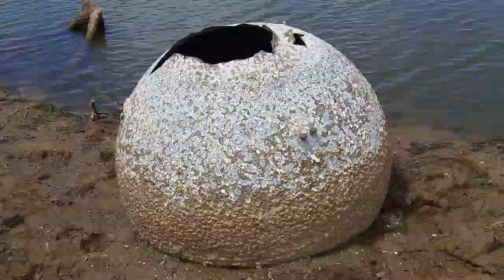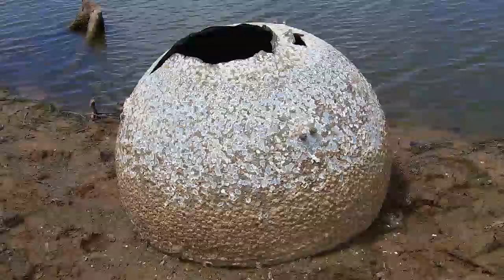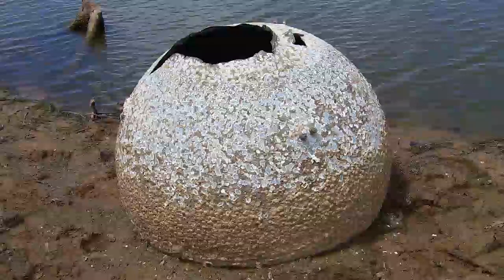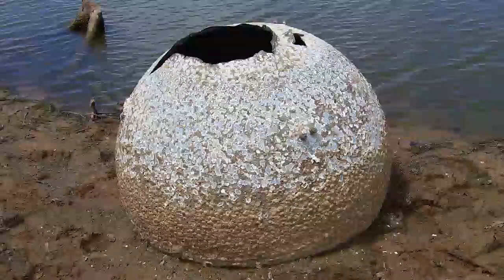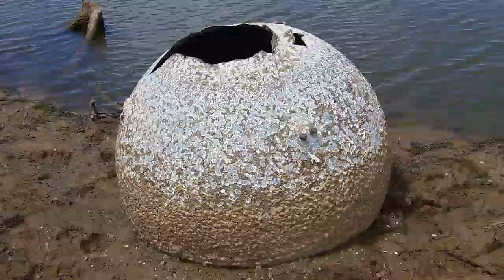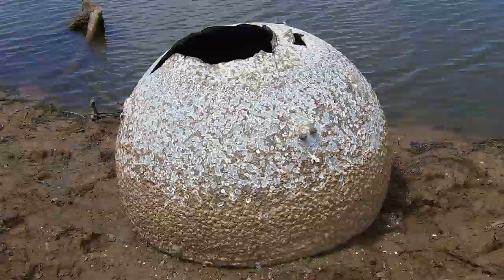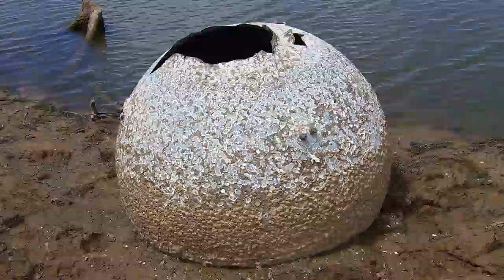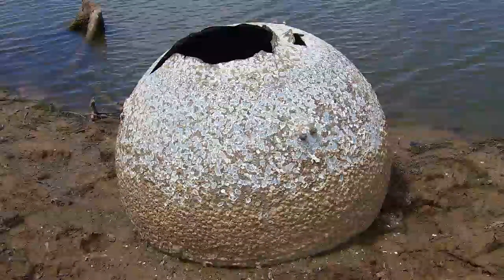Columbia Tank Found on Lakebed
A drought in Texas lowered Lake Nacogdoches enough to uncover an aluminum tank from Columbia's STS-107 mission.